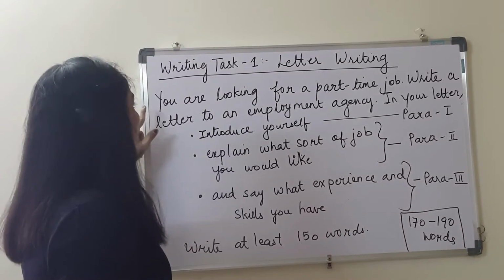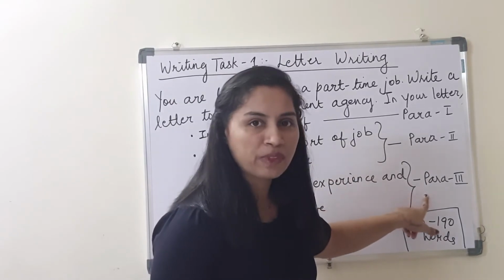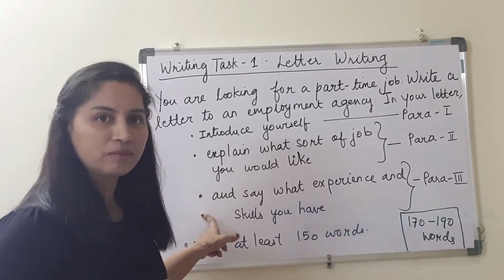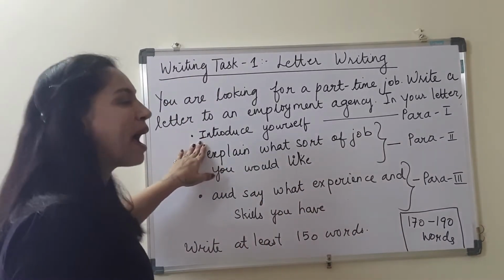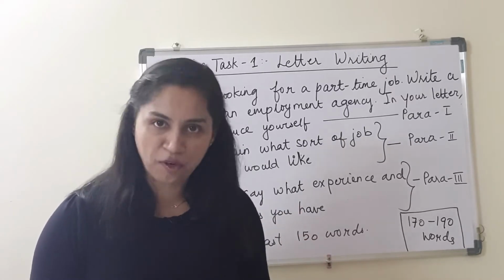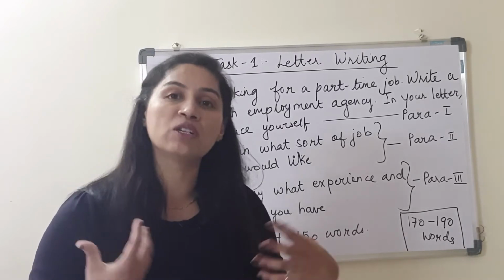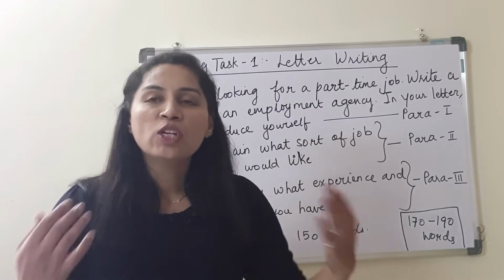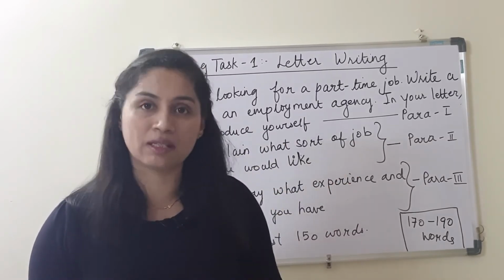Learn To Write Handsome IELTS Writing Letter in Just 8 Minutes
In this video I will explain how to write Handsome IELTS Writing Letter with an example.

Please Note
Coaching Price For 1 Month - 3999 INR ( One to One Coaching with all the study material)
One to One Online Speaking Test - 350 INR